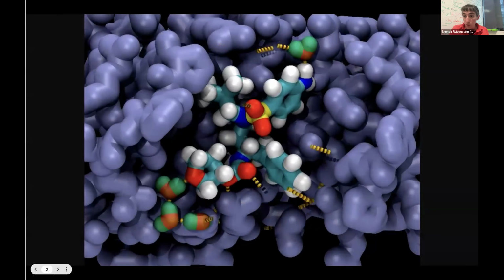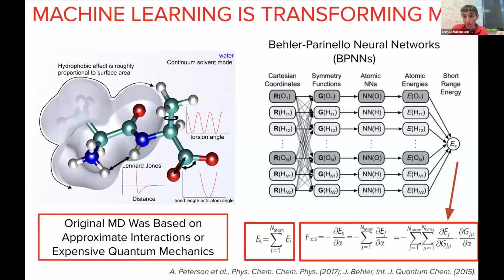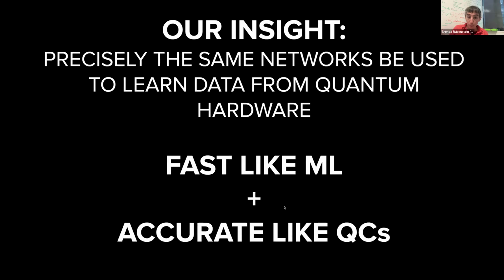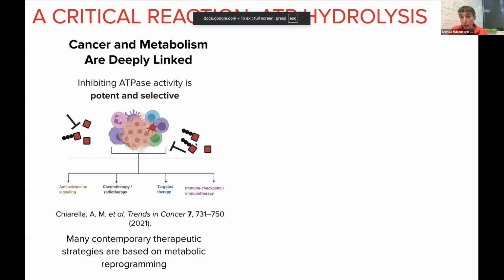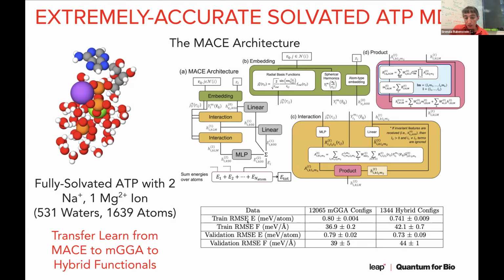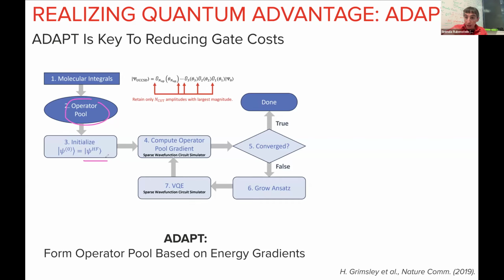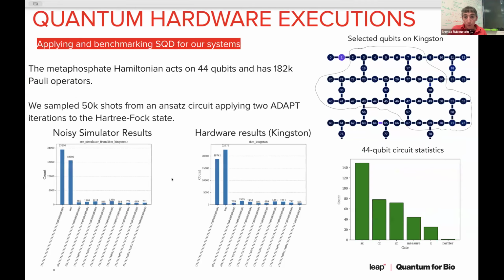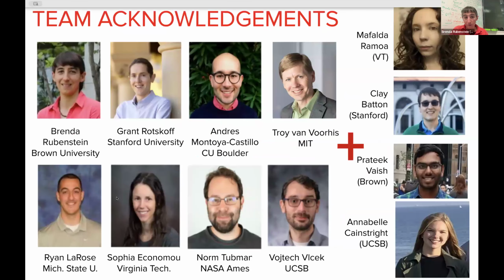Modeling Biology on a Quantum Computer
“Modeling Biology on a Quantum Computer,” presented by Brenda Rubenstein, Brown University